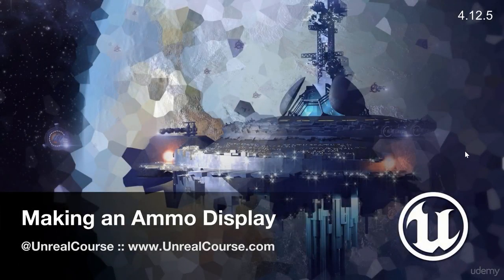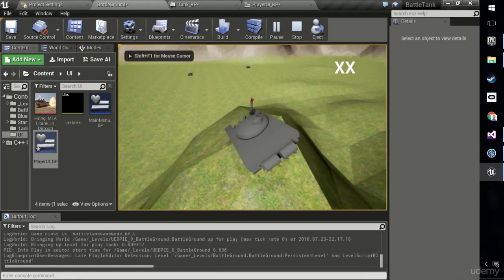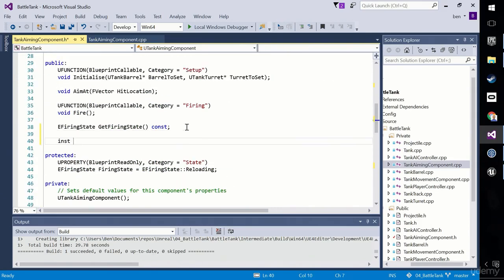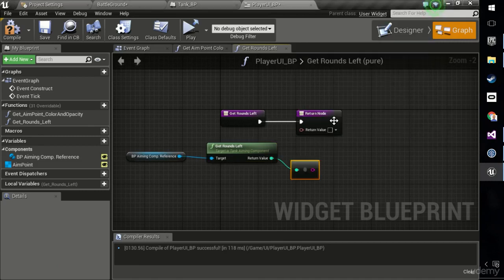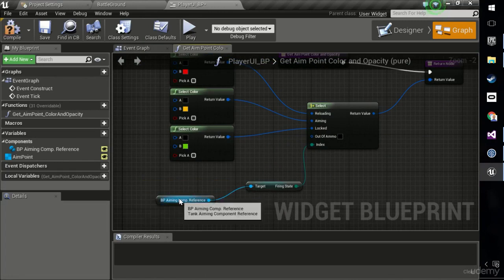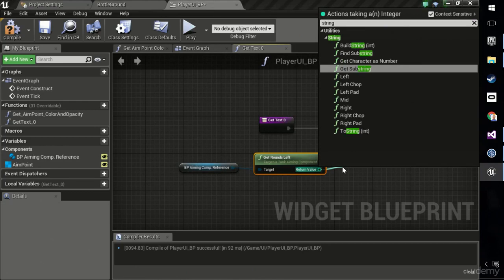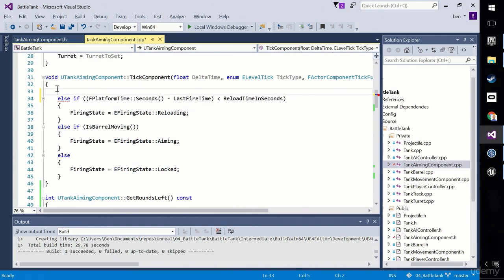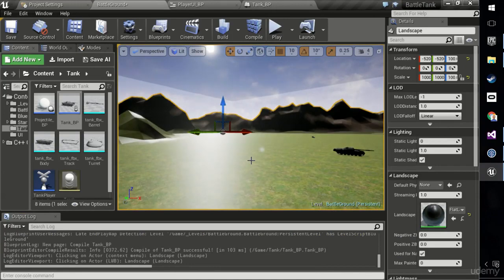98 Making an Ammo Display